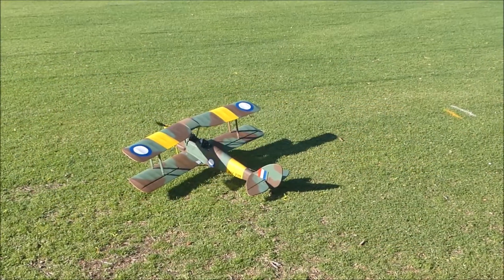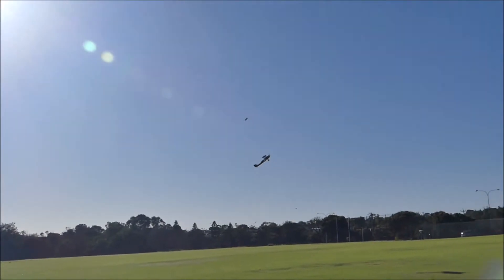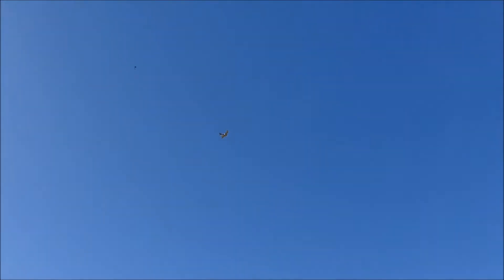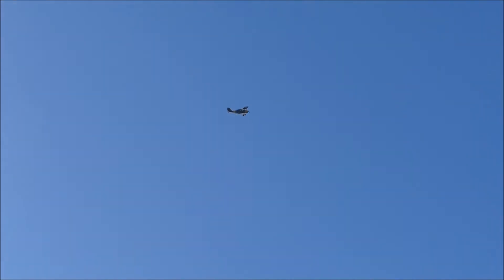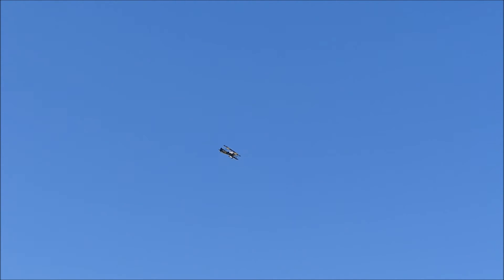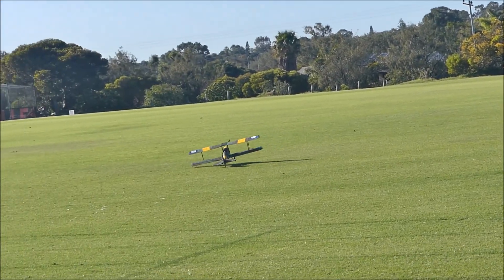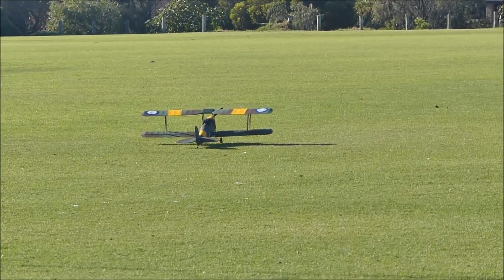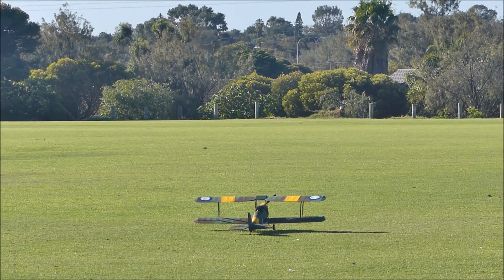Scary RC Dynam DH82A Tiger Moth maiden flight - wall, ground, bird and sun - what could go wrong?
Yesterday was the maiden flight of my Dynam Tiger Moth. I repainted the stock Dynam Tiger Moth and made decals to match a 1943 photograph of Tiger Moth A17-239 of 1 Elementary Flying Training School at Parafield airport in South Australia in upper camouflage . The full-sized plane is still flying in Caboolture, Queensland. As for my maiden, the weight of the extra paint had affected the balance much more than I thought. I seemed to be balanced only slightly tail down, with a 4S 3000 mAh battery pushed as far forward as possible, but as its handling showed, this was way too tail heavy. Thanks to Kwaz (Tim) for the video.